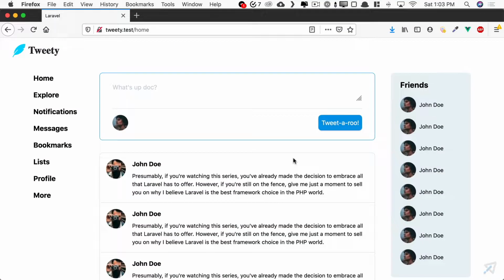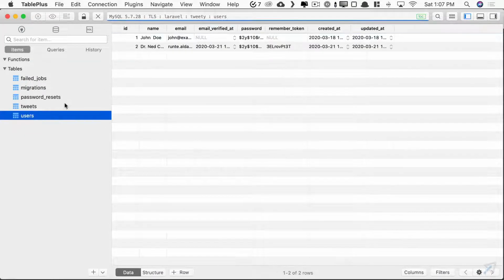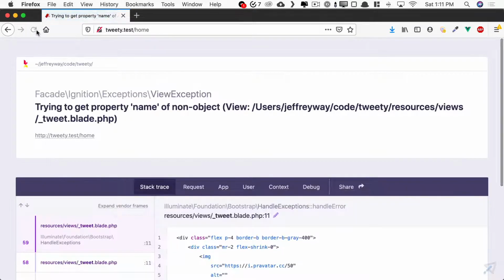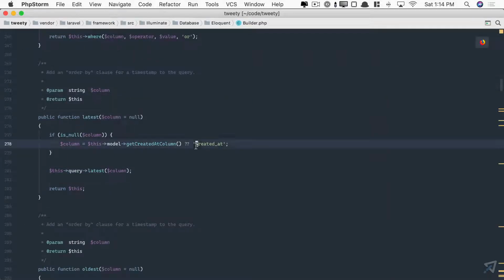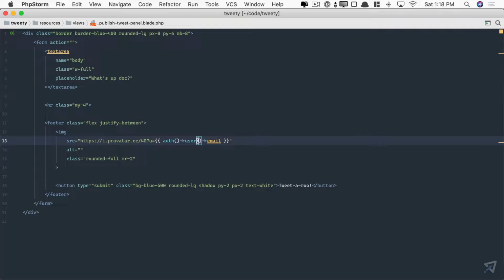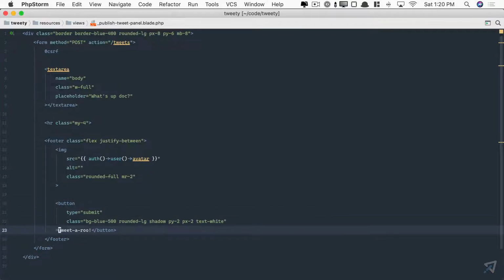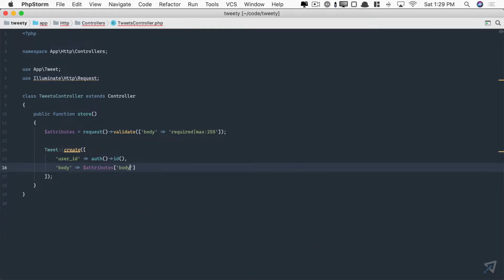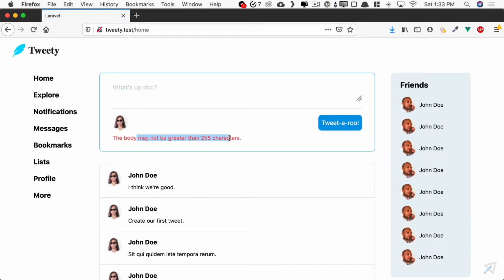57 Make the Timeline Dynamic